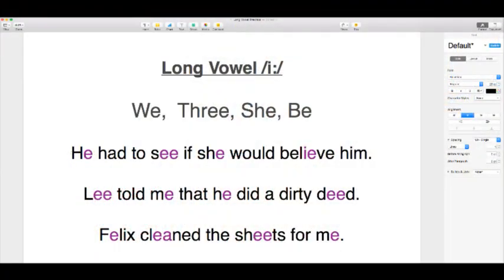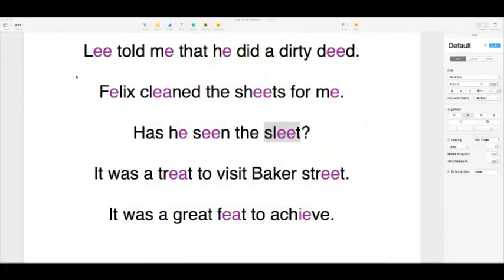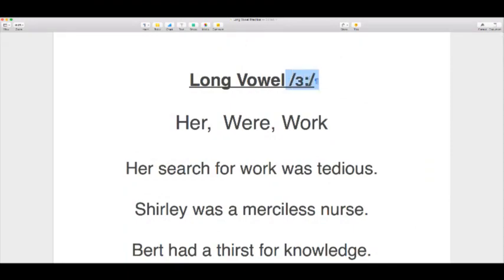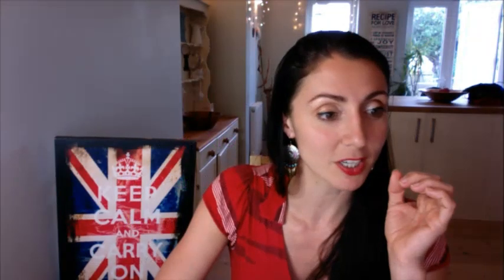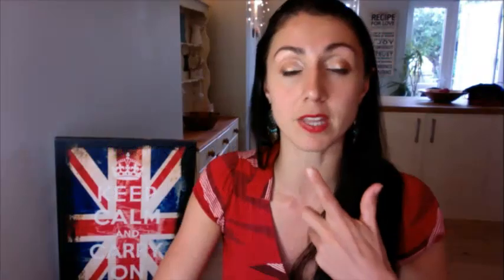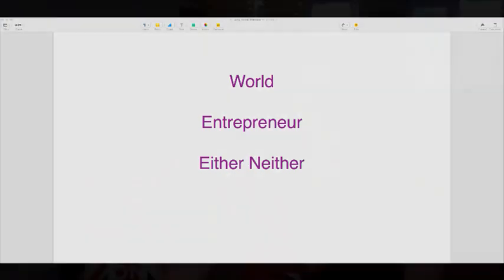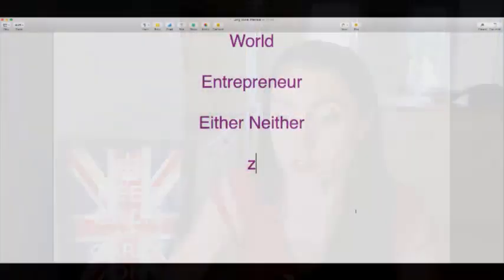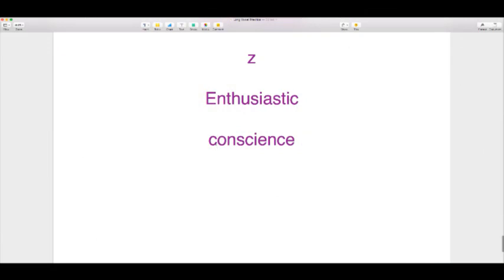#14 British English Pronunciation in 10 minutes & QUESTIONS / LIVE ENGLISH LESSON - Long Vowels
Improve your English pronunciation (Long vowels) with this British English lesson. Learn the British English like a native. Join Anna to improve your English Speaking and pronunciation.

TRAVELS LINKS

GEAR: $10 Credit towards your first purchase of $50 or more

ENGLISH RESOURCES

FREE LEARN BRITISH ENGLISH BOOK

Anna’s UNION JACK MUG

TALK ENGLISH KINDLE VERSION